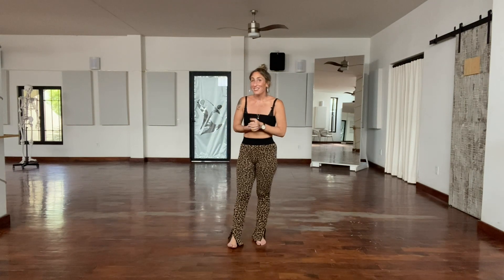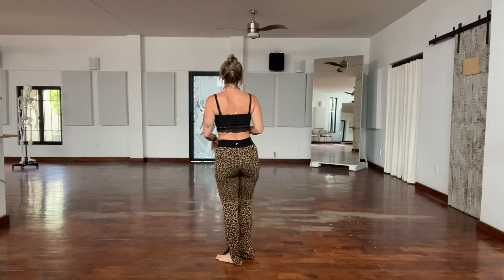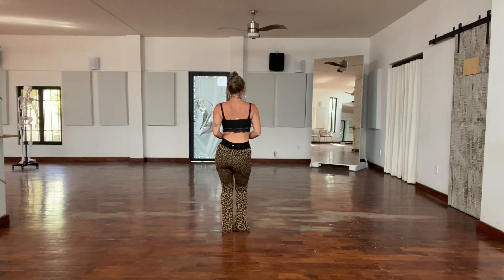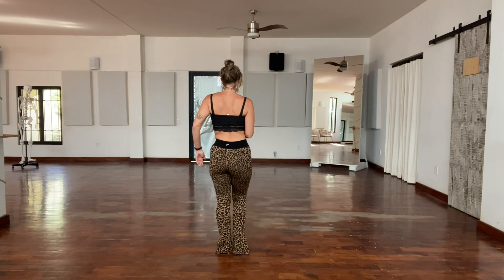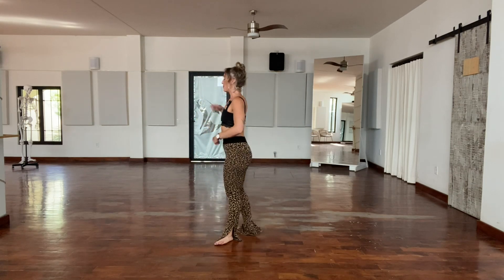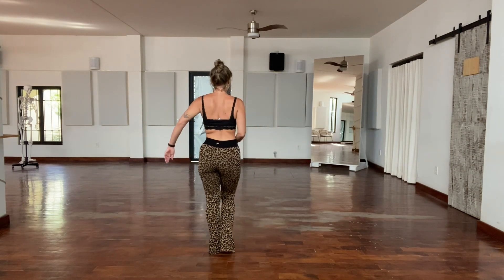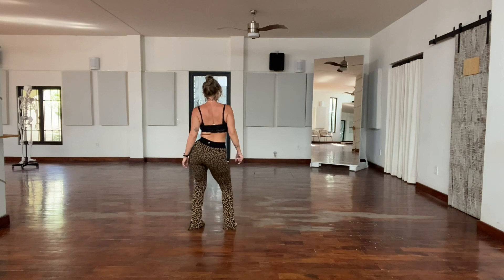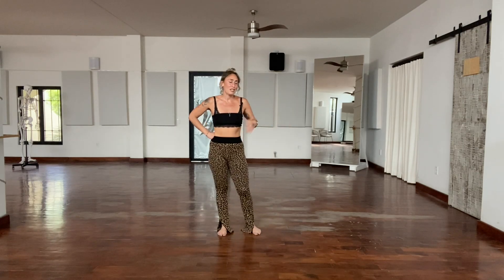Body Movement Challenge 🔥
Hi! I’m Tara, the dance doctor. In this video I teach a baby movement challenge routine.

If you’re interested in premium dance courses, visit dancedoctoronline.com

I appreciate any amount you contribute!

If you followed this video, film yourself and tag me! I love to see your dancing!

Until next time, keep dancing! 😘🤗